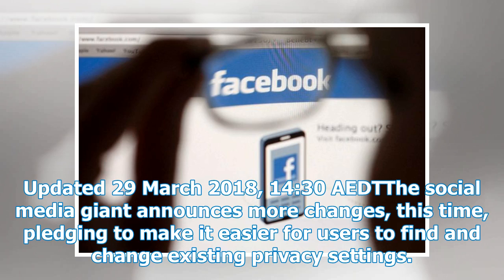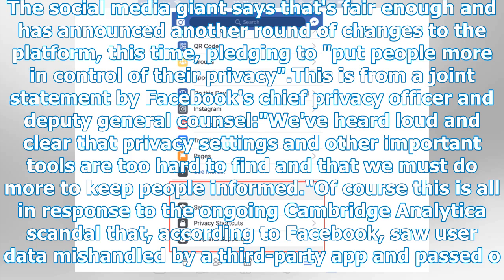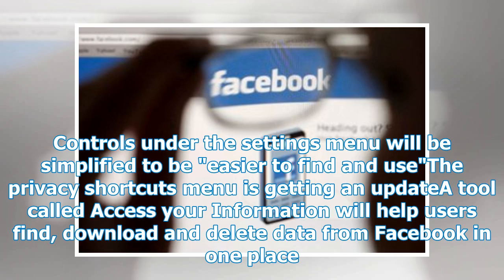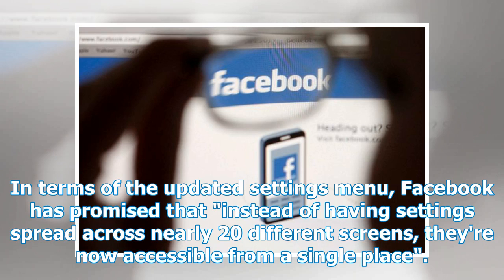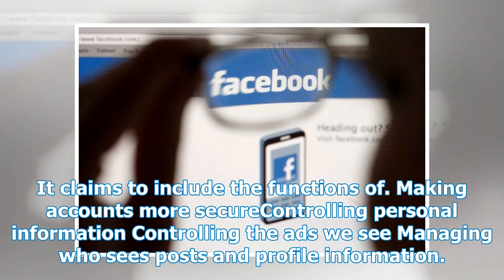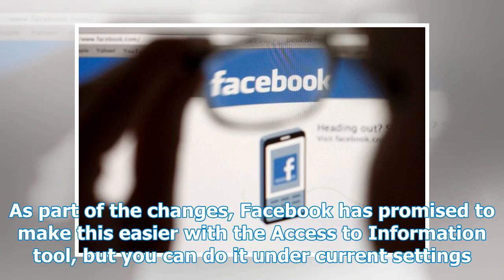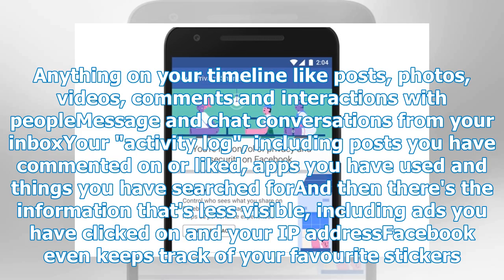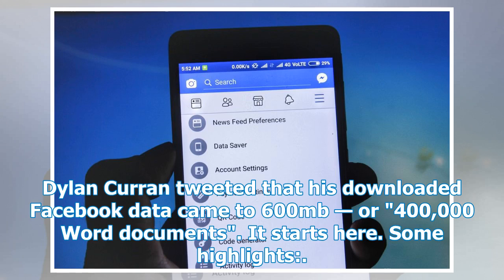Facebook privacy settings 'should be easier to find and use'